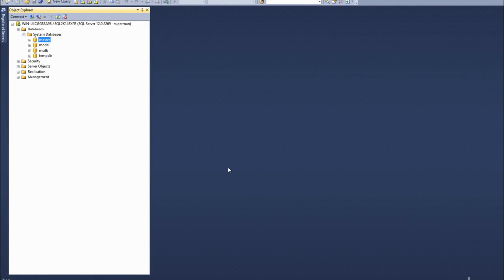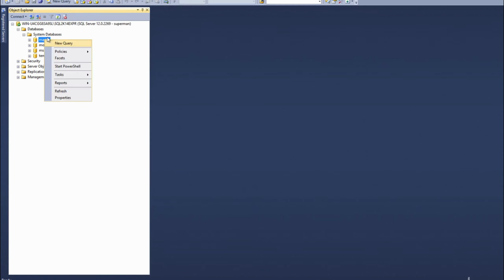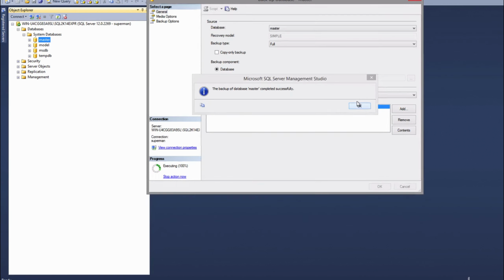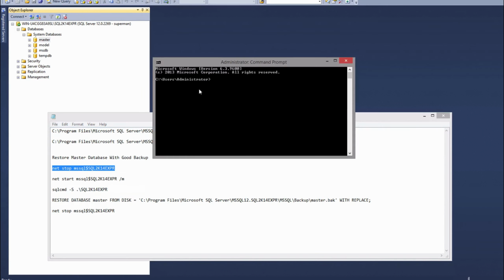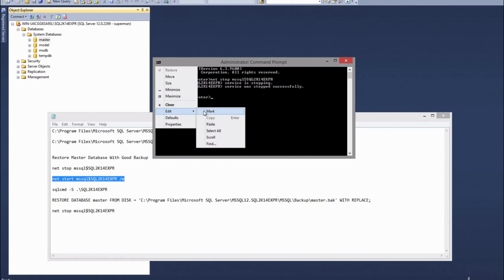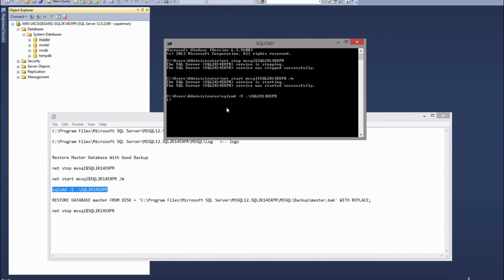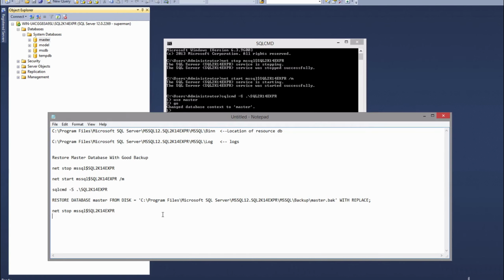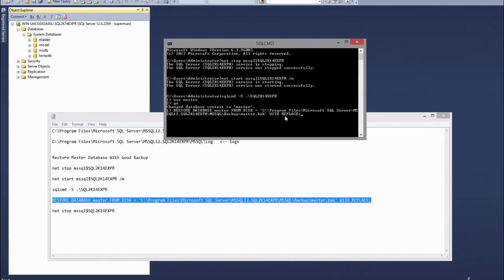How to Restore the Master Database While SQL Server Instance is Online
In this comprehensive SQL Server tutorial, we dive deep into the process of restoring the Master Database while the SQL Server instance is online. The Master Database is the most critical system database in SQL Server, as it stores all the information required for the instance to function correctly, including system configuration settings, login accounts, and metadata for all other databases.

Why is Restoring the Master Database Important? Restoring the Master Database can be necessary in several situations, such as:

Corruption or Loss of Data: If the Master Database becomes corrupted or has missing objects, a restore may be required to bring SQL Server back to a stable state.
Server Migration or Cloning: During migration to a new server or setting up a cloned environment, restoring the Master Database ensures all configurations and settings are carried over.
Keeping the Instance Online: In high-availability environments, it may be necessary to restore the Master Database without shutting down the SQL Server instance, thus avoiding downtime.
Key Topics Covered in This Video:

Understanding the Master Database: We start with an overview of what the Master Database is, its role in SQL Server, and the critical information it contains that affects server operations.

Preparations for Restoring the Master Database: Learn the essential steps to take before beginning the restoration process, including:

Ensuring you have a recent and reliable backup.
Backing up other critical system databases like msdb and model.
Validating the integrity of the existing database and backup files.
Step-by-Step Guide to Restoring the Master Database While Online: We provide a detailed walkthrough on how to restore the Master Database without taking the SQL Server instance offline. Key steps include:

Running necessary commands to put the instance in single-user mode.
Restoring the Master Database using T-SQL commands or SQL Server Management Studio (SSMS).
Verifying the integrity and consistency of the restored Master Database.
Bringing the instance back to multi-user mode.
Troubleshooting Common Issues: Discover how to handle common challenges faced during the restoration process, such as:

Resolving issues related to permissions and access rights.
Addressing errors that may occur when the instance fails to start.
Ensuring version compatibility between backups and the SQL Server instance.
Best Practices for Database Restoration: Learn the best practices to follow when performing such critical operations, such as maintaining multiple backups, regularly testing restore scenarios, and ensuring proper monitoring and alerts.

Key Takeaways:

Master the steps for restoring the Master Database while minimizing downtime and impact on SQL Server availability.
Understand the risks and how to mitigate them during the restoration process.
Learn how to ensure a smooth, error-free restoration using proven best practices.